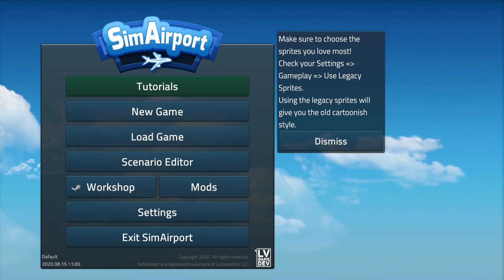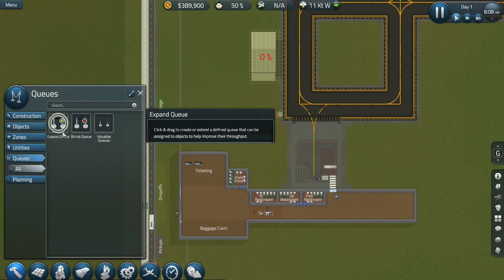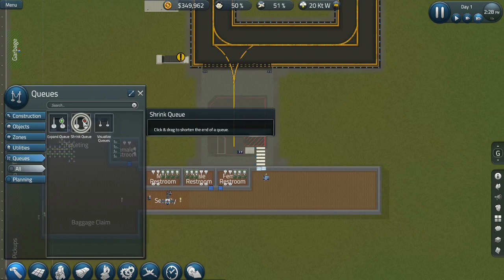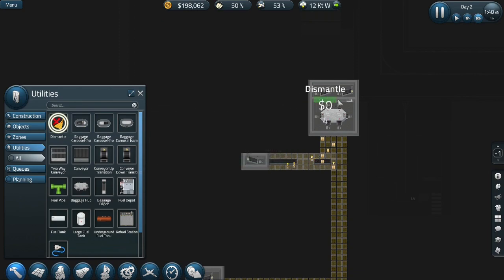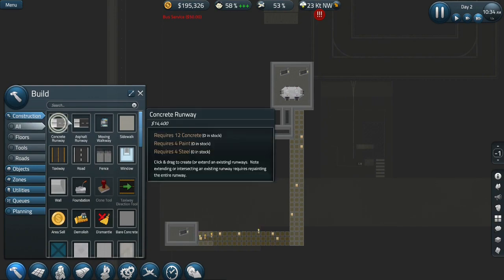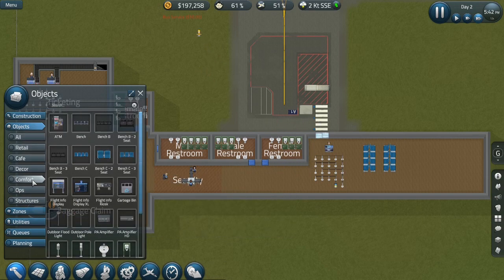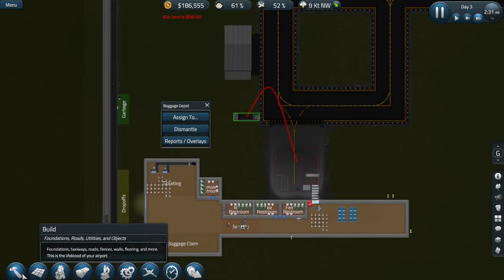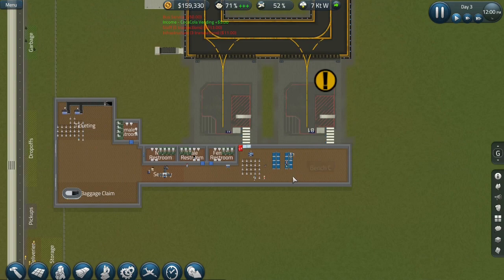Sim Airport - Brand New Build 2021 - First Flights And Baggage - InsideA International Now Open #1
Sim Airport - Brand New Build - First Flights And Baggage - InsideA International Is Now Open